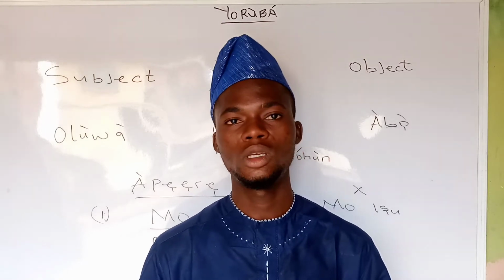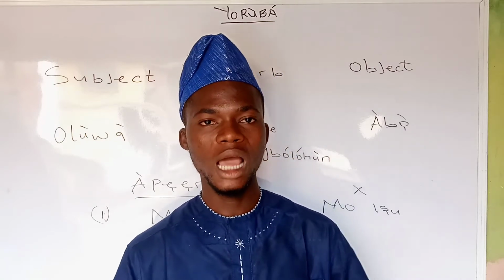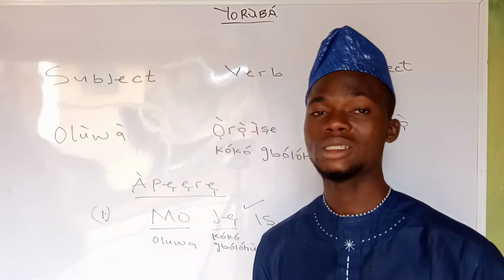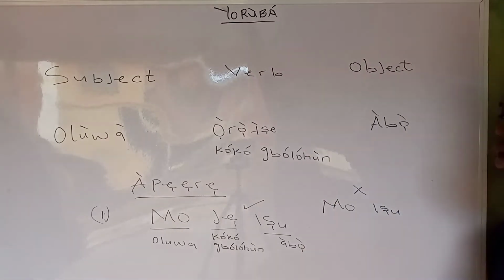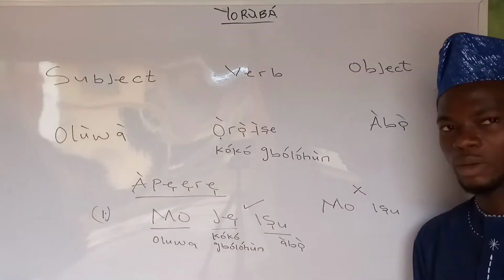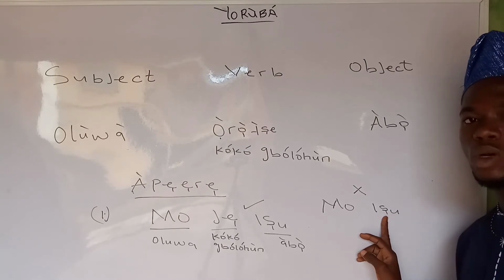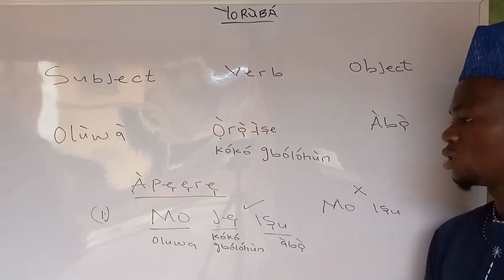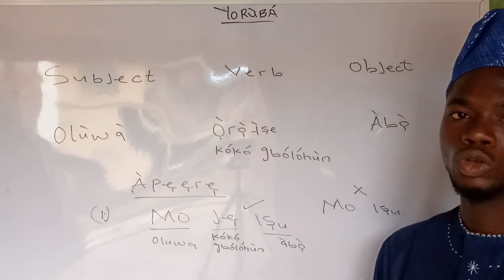Subject, verb and object in Yoruba language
In any language in the world, it is very crucial to know this three key words (subject, verb and object) in a sentence. Yoruba language is not exclusive. In any sentence we are forming, we must be able to know the  (subject, verb and object).

In Yoruba language, what do we call (subject, verb and object)?

Subject: (Olùwà)
Verb: (Ọ̀rọ̀-ìṣe/kókó gbólóhùn)
Object: (Àbọ̀)

Olùwà: Èyí ni ẹni tí ó ṣe nǹkan nínú gbólóhùn.

Ọ̀rọ̀-ìṣe:  Èyí ni kókó nínú gbólóhùn.

Àbọ̀: Èyí ni ẹni tí a ṣe nǹkan sí nínú gbólóhùn.

Àpẹẹrẹ:. Mo jẹ iṣu ✅
Mo iṣu ❌

Mo: Olùwà
Jẹ:  ọ̀rọ̀-ìṣe/kókó gbólóhùn
Iṣu: àbọ̀